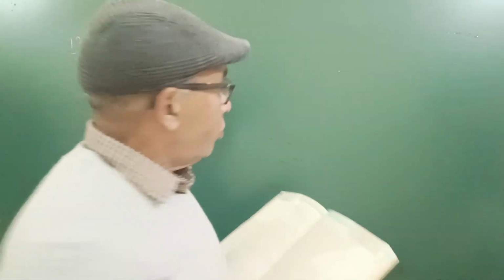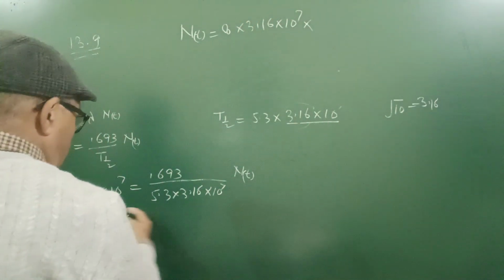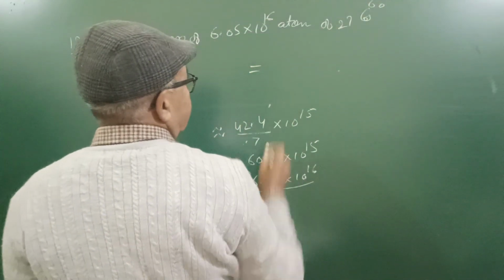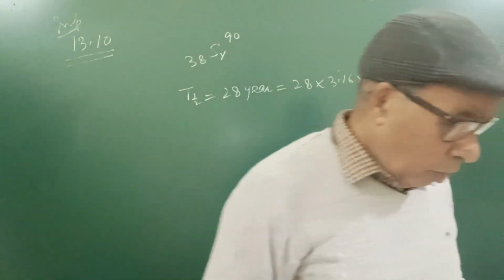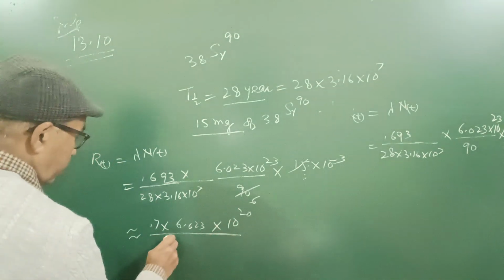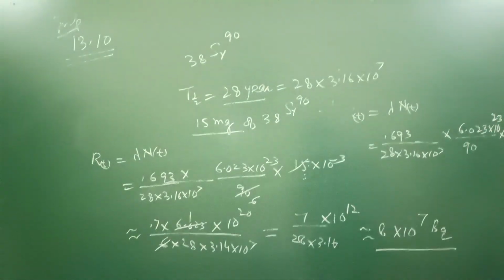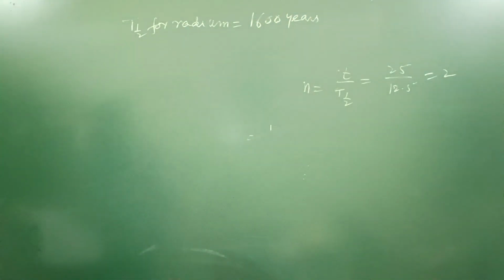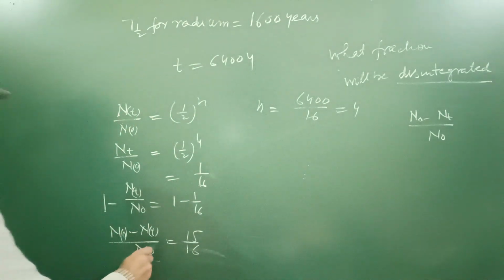Numerical problems on rate of radioactivity and half life.